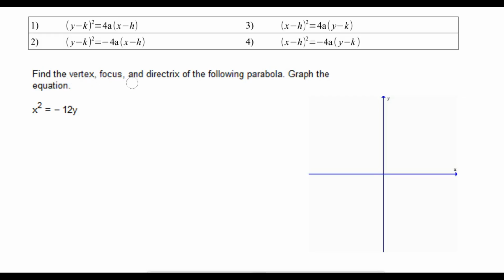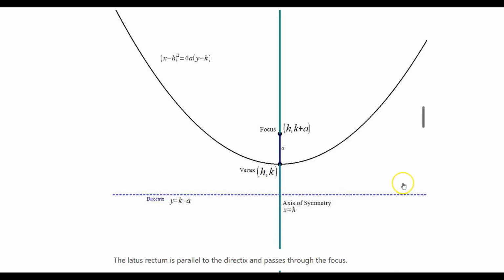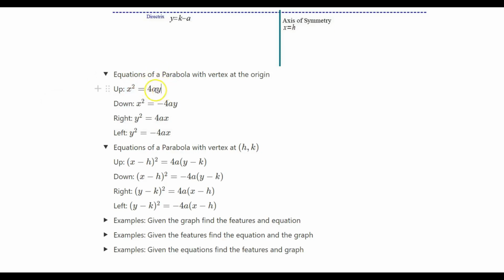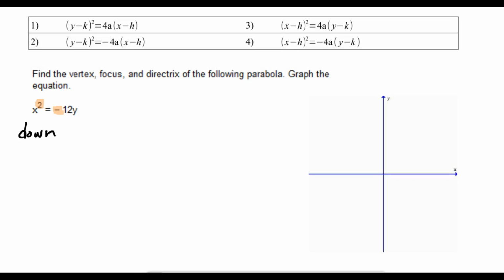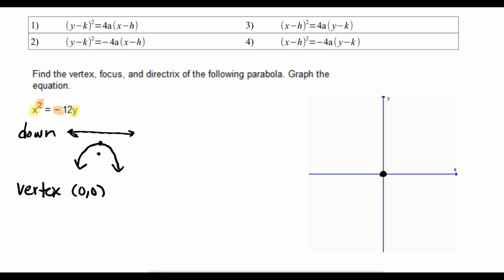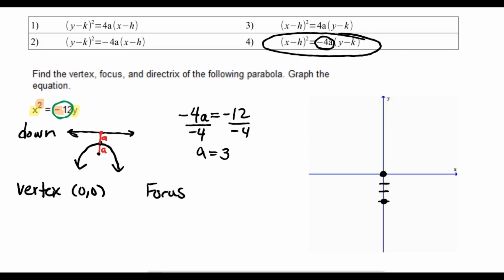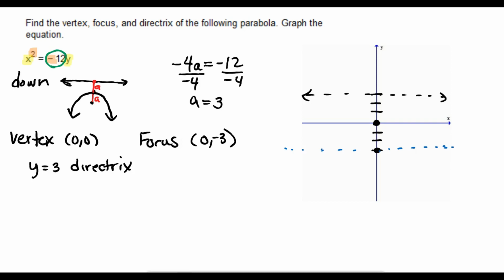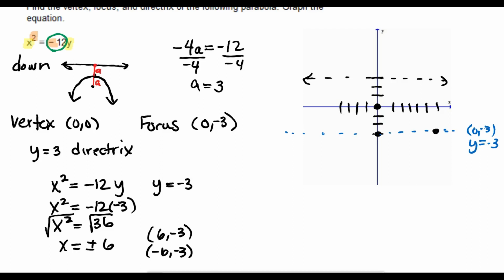Find the Vertex, Focus, Directrix and Graph the Parabola